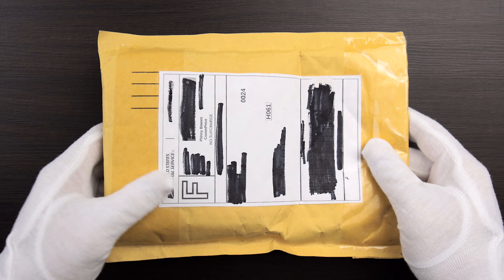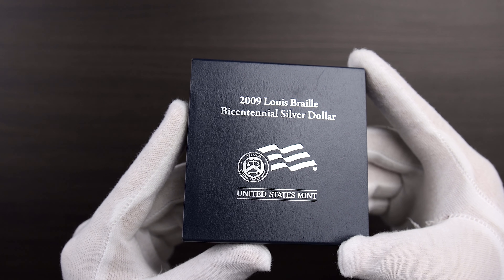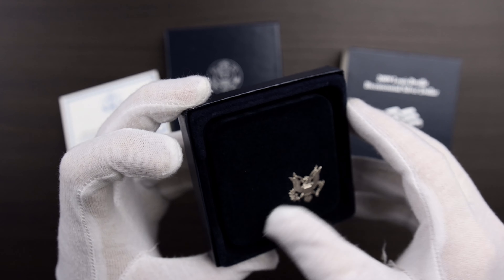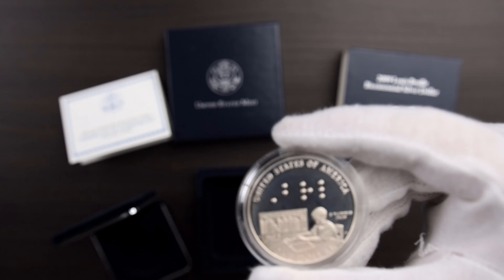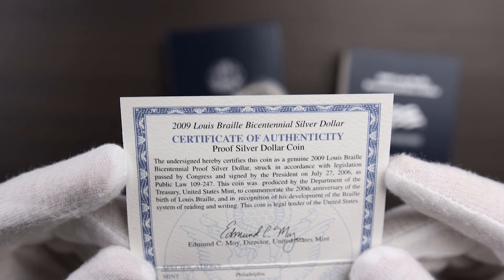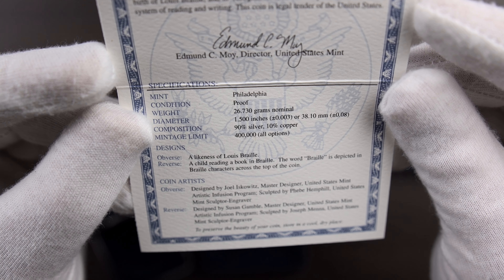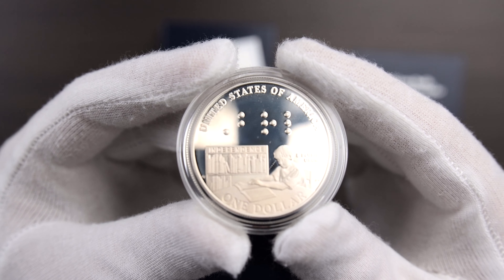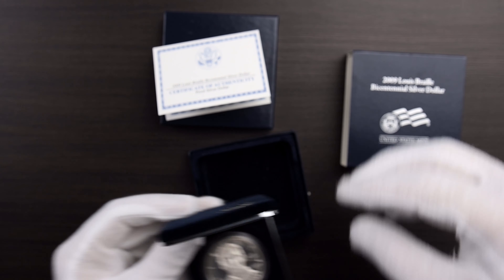2009 Louis Braille Proof Coin Unboxing!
Hey, welcome to The Coin Box! Today we're doing an unboxing of a purchase I made via facebook. You have to be careful when you buy, ah, when you're not buying in-person, but I feel like this is an okay purchase. There we go. You just have to make sure you buy from a reputable seller.

And this is the 2009 Louis Braille Bicentennial Silver Dollar. It's got the sleeve, and the box. Certificate of authenticity. You can pause the video if you want to read that, and let's see if I can get this out of here. There we go.

And, there it is.

It's pretty cool. It's got some Braille there on the coin. Let me try to get it out of the case. Okay, there we go, it was really hard to get it out of here but I finally got it out. So, there's Louis Braille himself. This is a proof coin, and actually I do want to go back here and look at this briefly because I think there's... let's see here. It says about the obverse... um... where is it, where is it. There it is, "This coin was produced by the Department of Treasury United States Mint to commemorate the 200th anniversary of the birth of Louis Braille and in recognition of his development of the Braille system of reading and writing. This coin is legal tender of the United States."

There we go and it says the obverse is "A likeness of Louis Braille" and the reverse, "A child reading a book in Braille. The word 'Braille' is depicted in Braille characters across the top of the coin." So, that's pretty cool. So this is the coin. It was in upside down but this is the obverse with the likeness of Louis Braille 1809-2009. And this is Braille. I believe this is maybe the only, at least if not the only, the first use of Braille on a coin minted by the U.S. Mint. And that's the word Braille. And a child reading in Braille. I don't know how well you can see that.

That's the reverse, that's the obverse.

And that is the 2009 Louis Braille Bicentennial Silver Dollar.